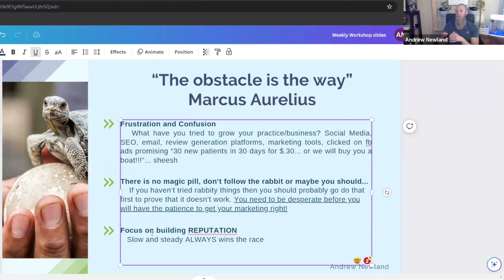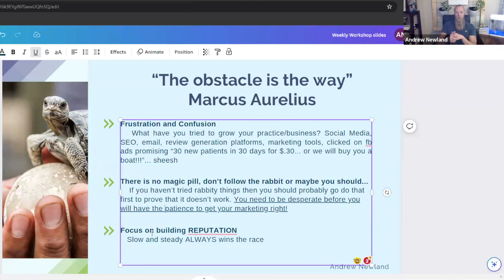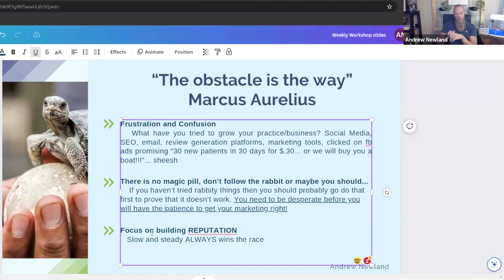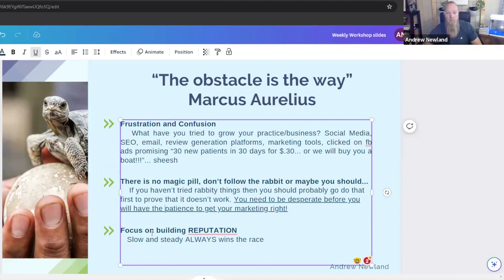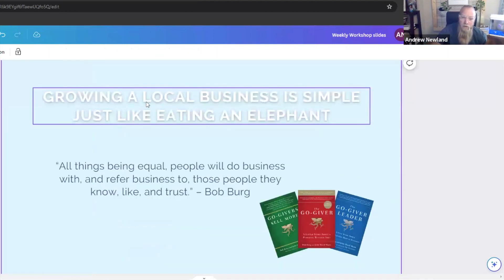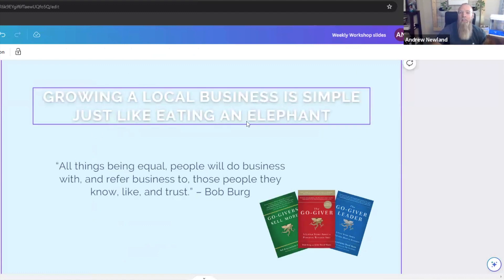Marketing that works is never a magic pill... it's time for you to use elbow grease marketing!!!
Ride the tortoise... don't chase the rabbit!!!

The top clinics around the country are doing these things.

Are you frustrated not knowing what to do? Andrew tells you what to do and how to do it in this weekly workshop.

He talks about the importance of SEO.
How and when to use Google Ads, Facebook/Instagram Ads, Email, Social Media, and Traditional marketing methods.
How to grow without social media.
What is the most trusted platform that people go to to find an FM or DPC practice?

(he also talks about what is the best snow shovel and drops some truth bombs about your business that you NEED to hear)